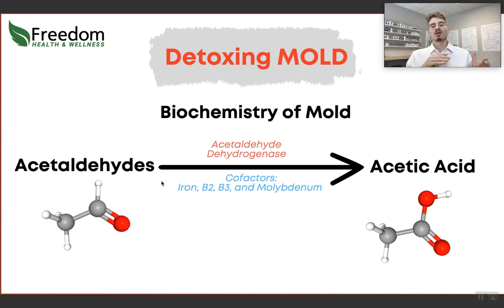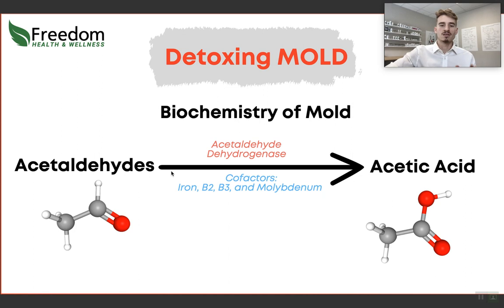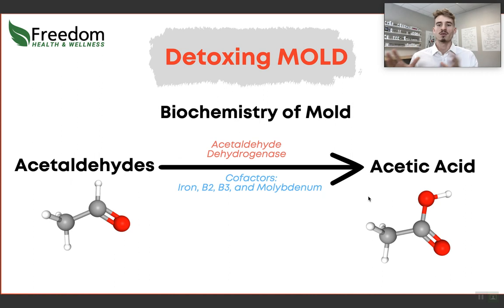Detoxing Mold Easily (Mold Part 2) | Dr. Joel Miller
If you have mold toxicity and are not sure where to start with detoxing OR if you've been addressing it but finding yourself stuck, you'll find this video very helpful! Detoxing mold can be very easy IF you have the right approach and understanding of the biochemistry! Hope you enjoy this one.

X (twitter) -- DrJoelMillerDC